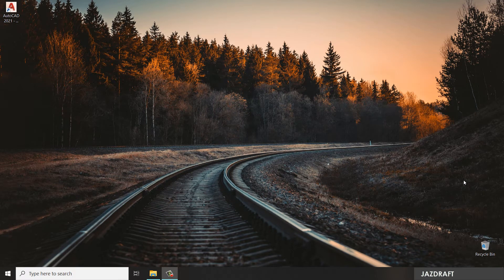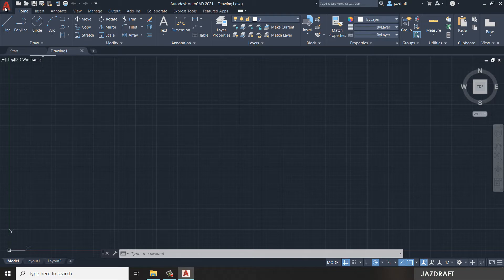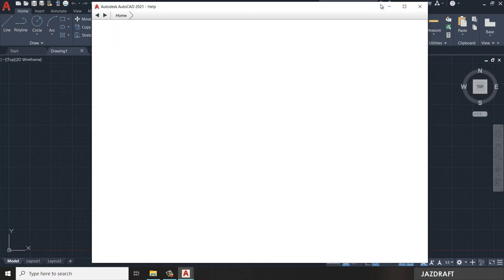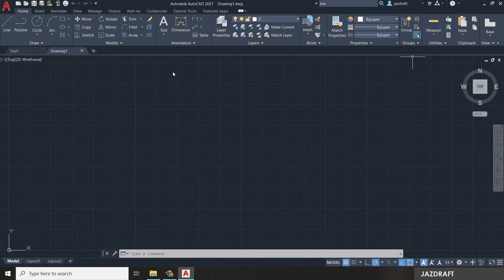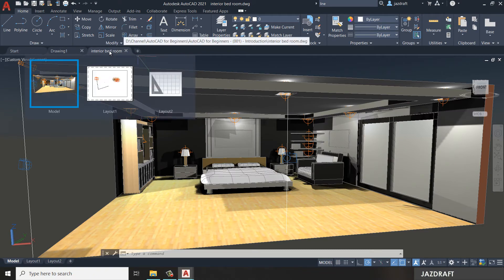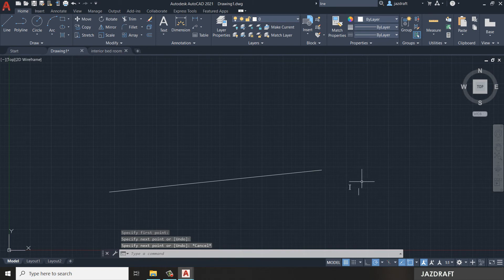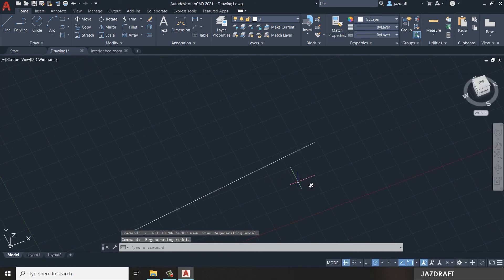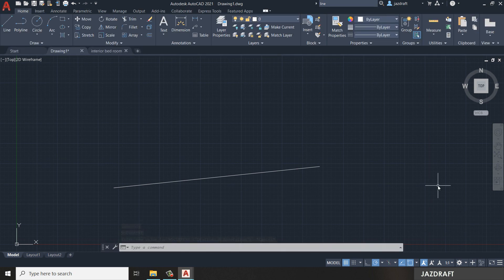AutoCAD Tutorial - (003) - User Interface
In this series of AutoCAD Tutorial you will learn the basics of AutoCAD 2D and 3D, and it will equip you with the knowledge you can use in the field of Mechanical, Architectural, Civil designing.

AutoCAD is a commercial computer-aided design (CAD) and drafting software application. Developed and marketed by Autodesk,
[1] AutoCAD was first released in December 1982 as a desktop app running on microcomputers with internal graphics controllers.
[2] Before AutoCAD was introduced, most commercial CAD programs ran on mainframe computers or minicomputers, with each CAD operator (user) working at a separate graphics terminal.
[3] AutoCAD is also available as mobile and web apps.

AutoCAD is used in industry, by architects, project managers, engineers, graphic designers, city planners and other professionals. It was supported by 750 training centers worldwide in 1994.